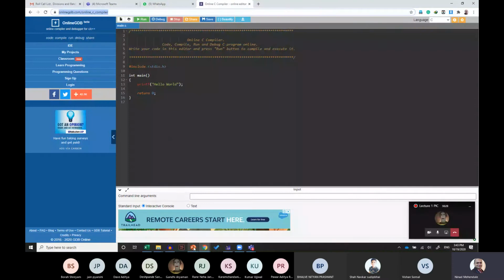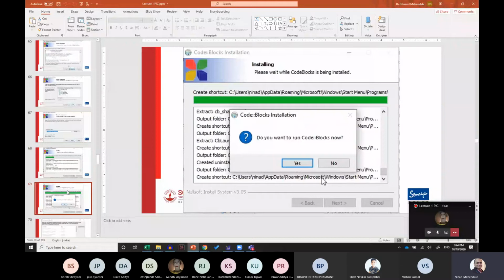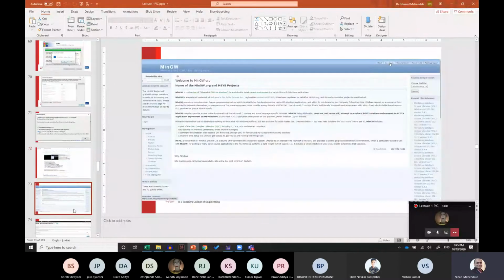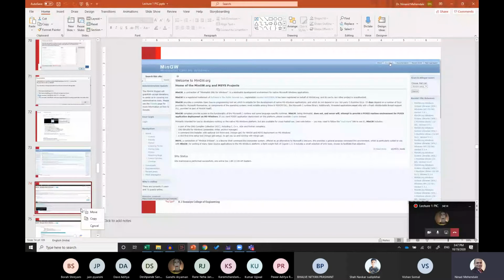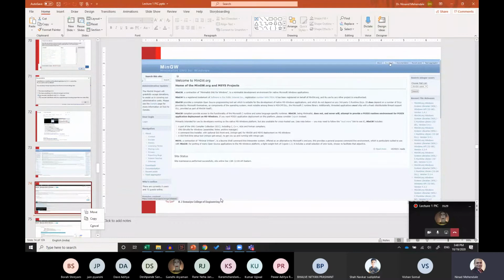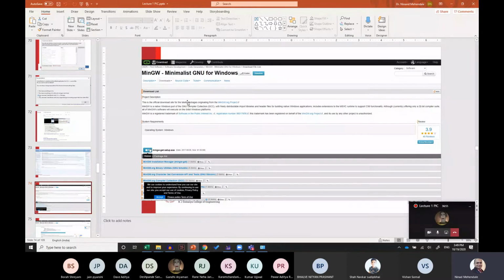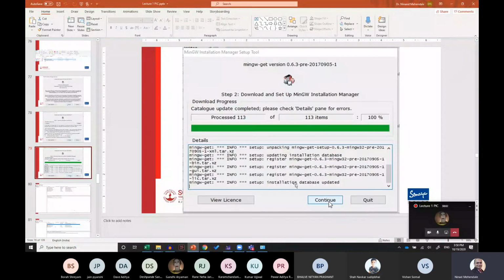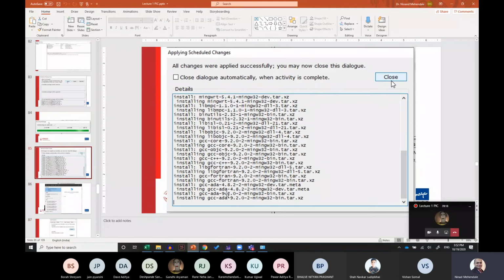PIC lec 1 2